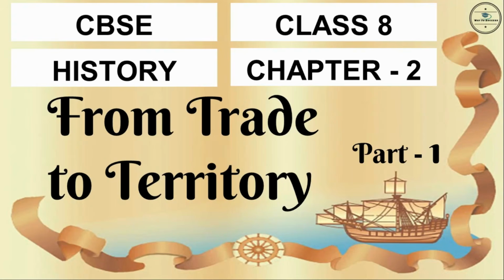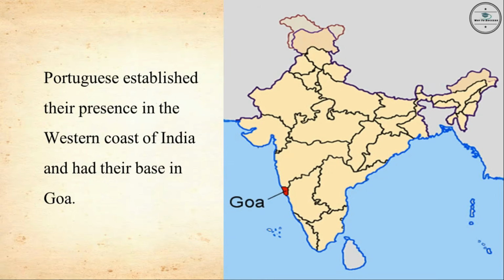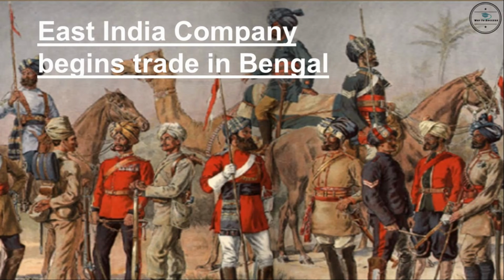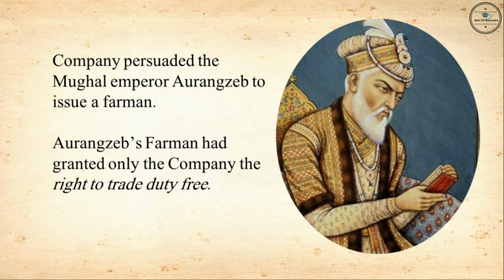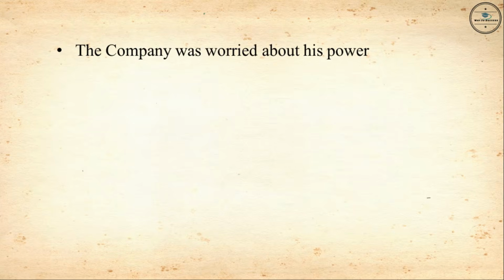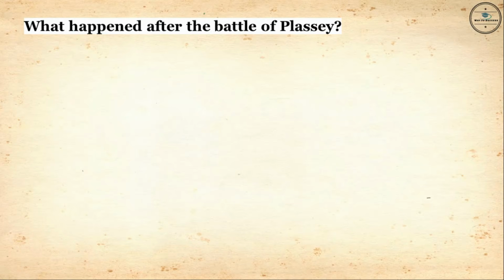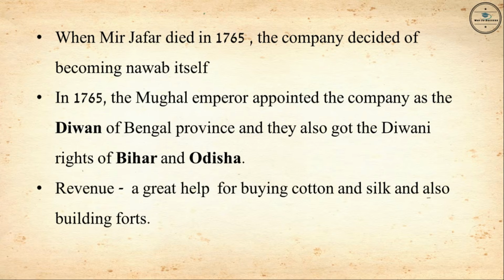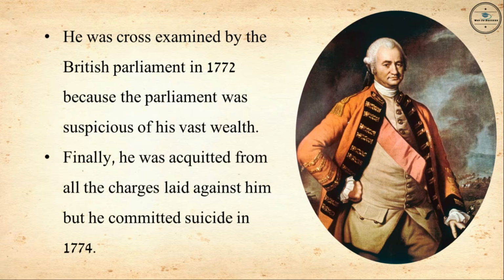Class 8 History Chapter 2 : From Trade to Territory | CBSE | English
As the title denotes, you will learn how East India Company first came to India for trade, slowly started expanding its territory over India and gradually became the rulers of the country.

Topics covered in this video :
East India Company comes East
East India Company begins trade in Bengal
How trade led to Battles
- Battle of Plassey
-Battle of Buxar
Company officials becomes Nabobs
- Robert Clive